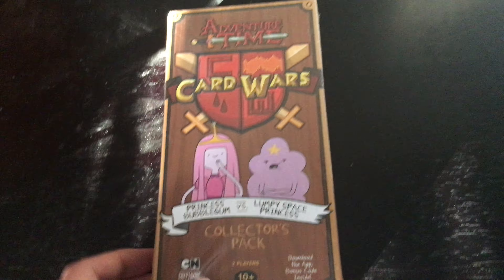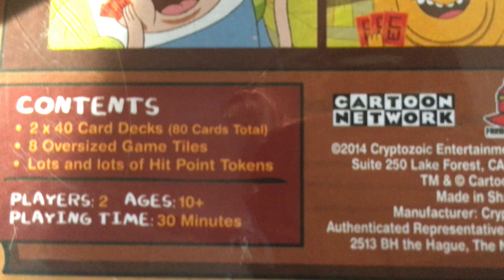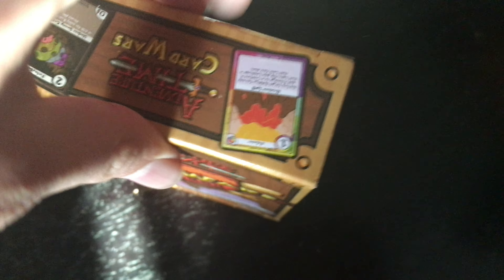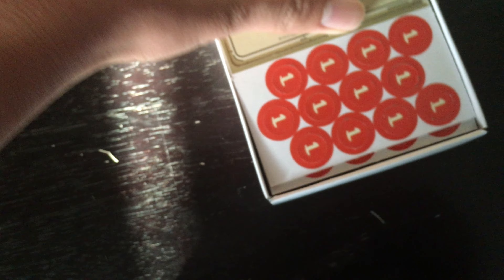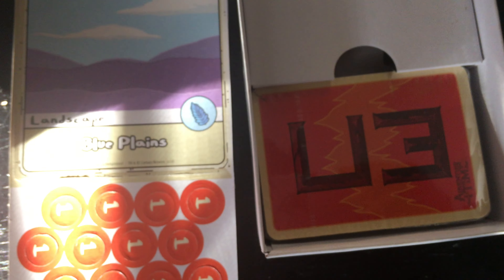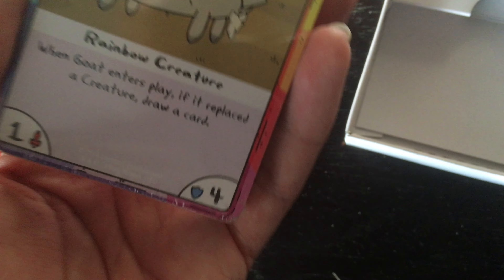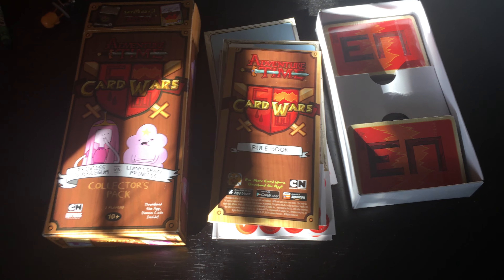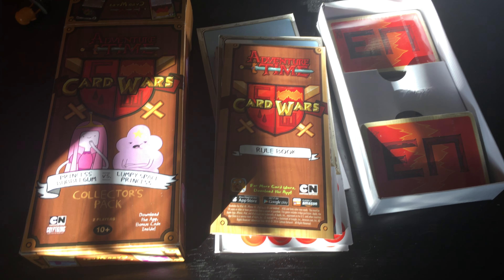Adventure Time Card Wars LSP Vs PB Unboxing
Hi guys welcome back a new unboxing video today, Today in this video i will be unboxing Adventure Time Card Wars Collectors Pack for you guys.

I hope you guys did enjoy this video

I may put other stuff in my channel like: Reactions to YTPS, Gaming, Unboxings and Reviews.